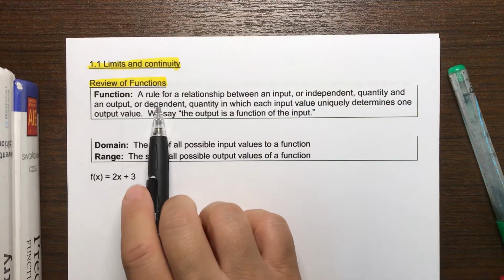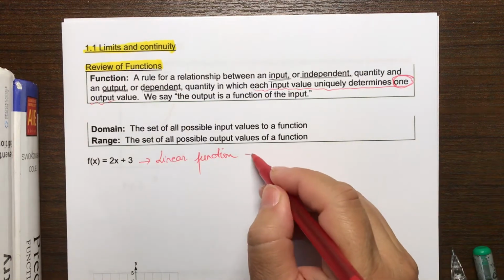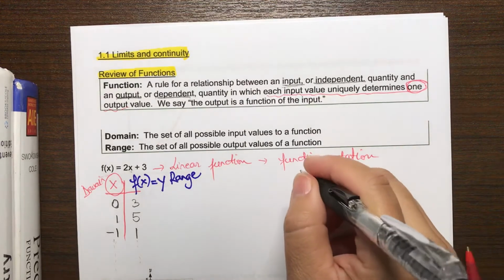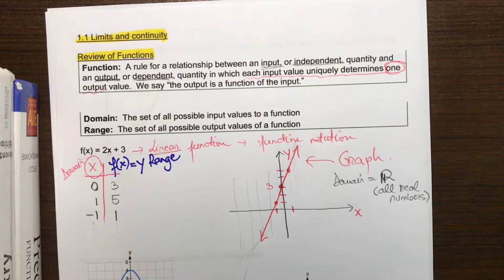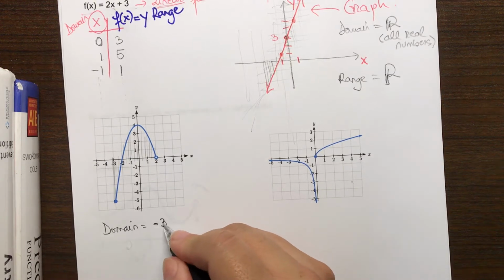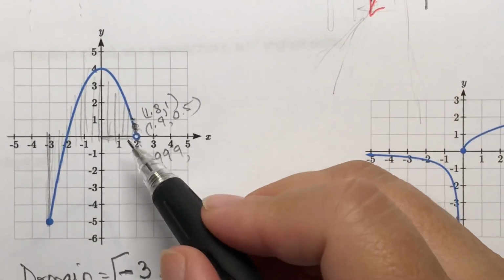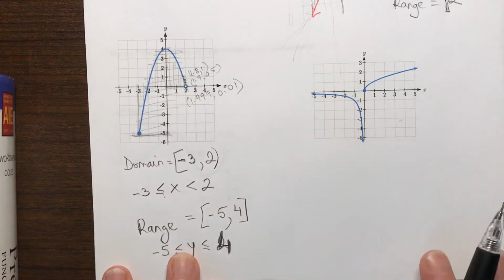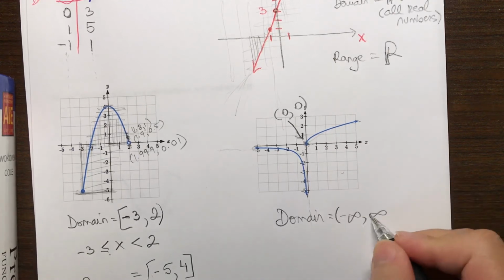Math 47 section 1.1 -1